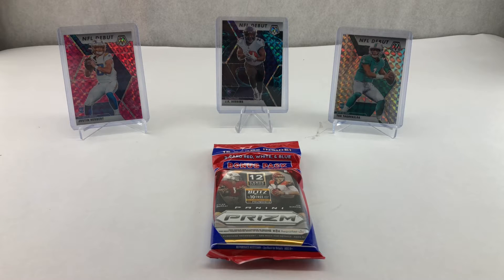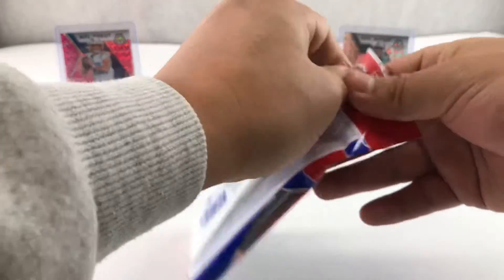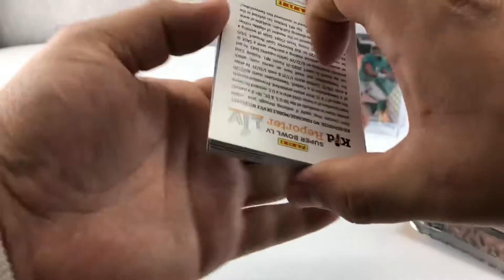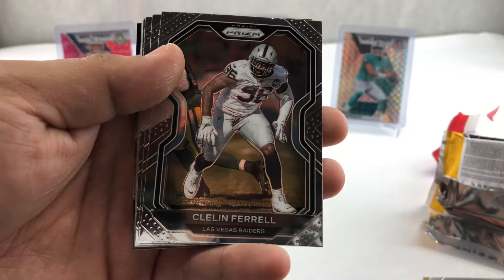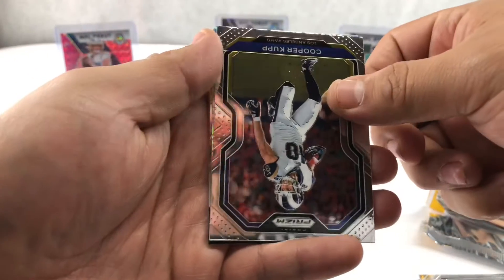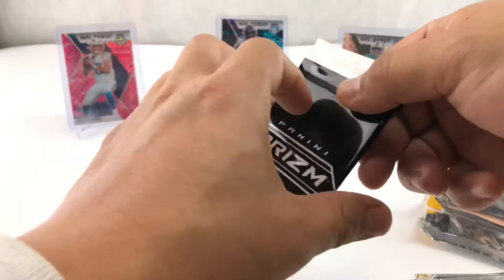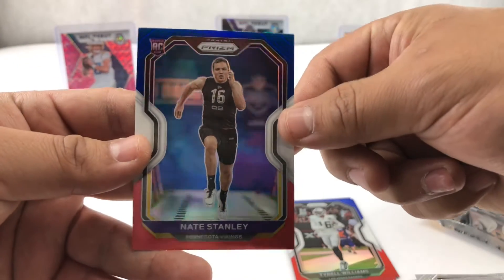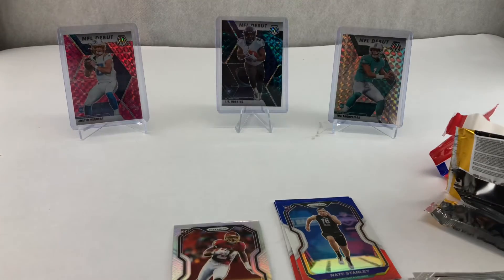Ripping 1 cello of panini prizm football 2020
Join us as I rip this cellos, I Only found one cello of panini prizm football 2020 @ target today and wanted to share.